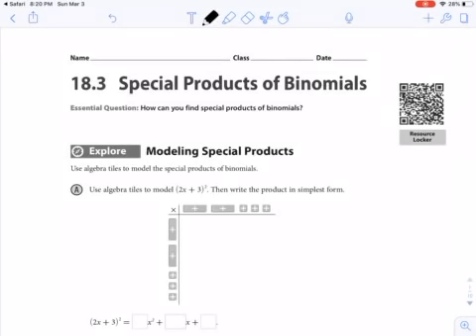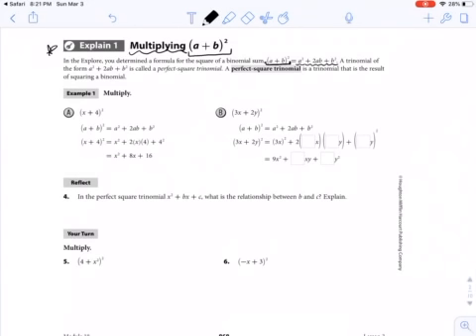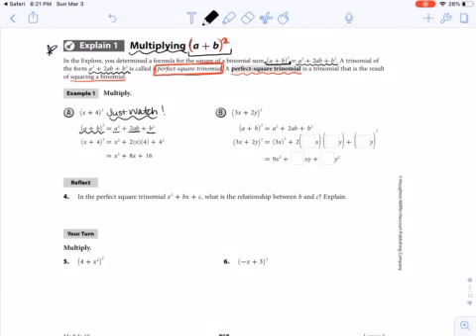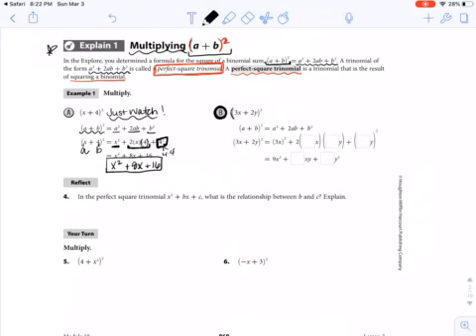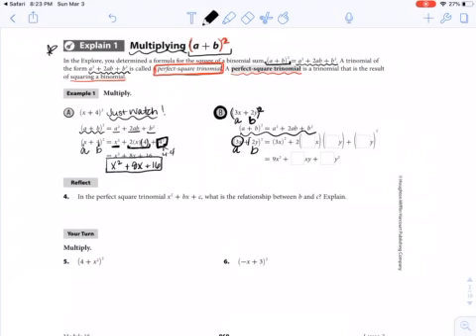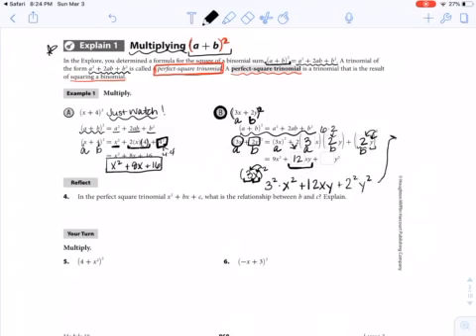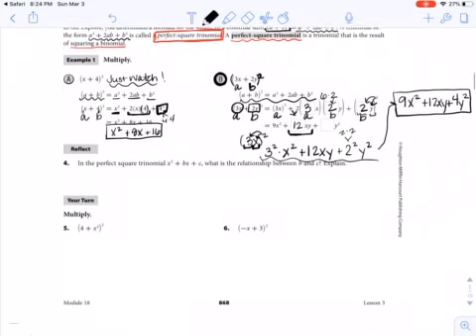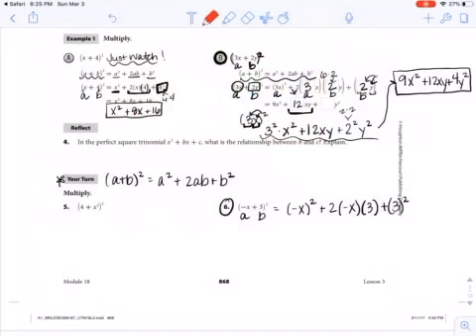18.3 Special Products Of Binomials- Explain 1